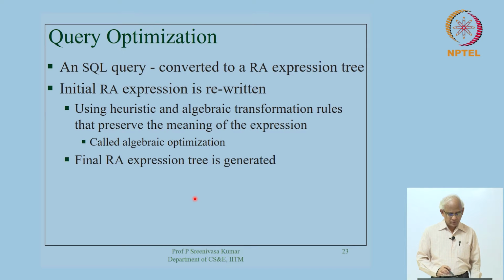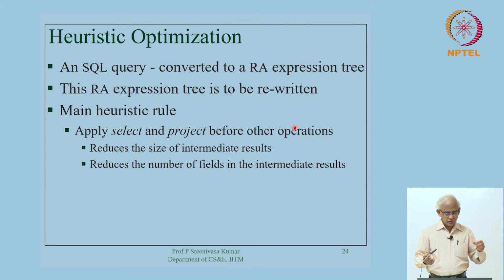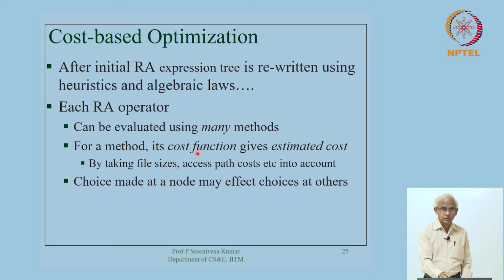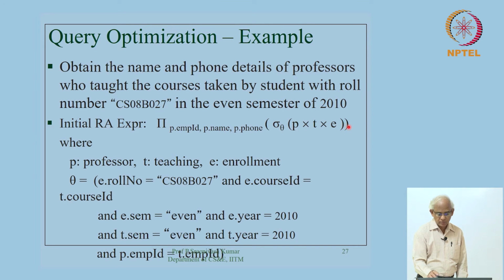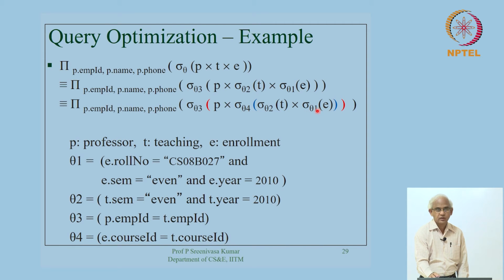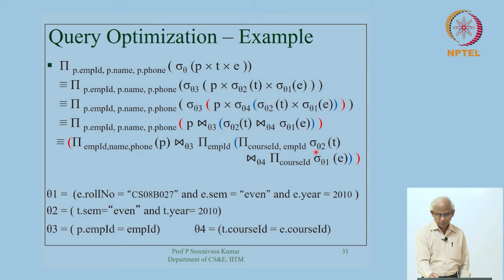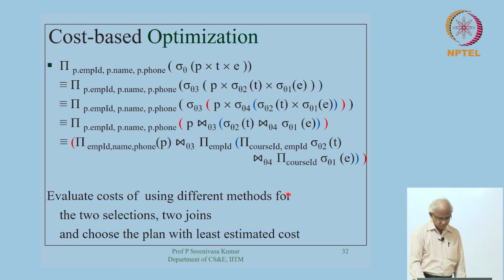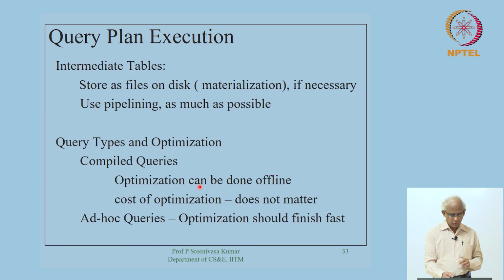#35 Query Optimization | Introduction to Database Systems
This lecture focuses on Query Optimization, covering both heuristic and cost-based approaches. Understand the process of query execution, its optimization stages, and the role of relational algebra. Explore heuristic optimization techniques, such as pushing select and project operations down the relational algebra tree. Learn about cost-based optimization, involving estimating the cost of different execution plans and selecting the optimal one. Understand the importance of considering statistics like selectivities and index availability for cost estimation.